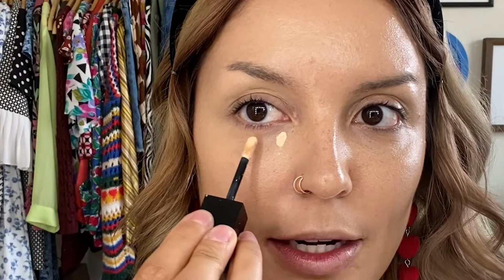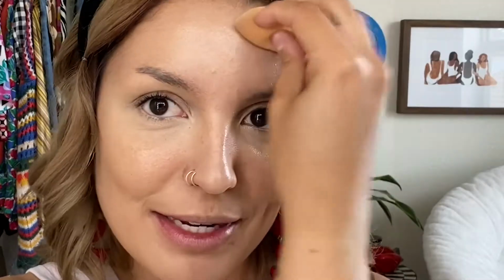Yes, these five products will give you this 5 minute look!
I am loving the new Easy Beauty Bundle from The Lip Bar.  You only have 5 minutes to get out the door? This new bundle, featuring the Just A Tint 3in1 Tinted Skin Conditioner gives you a super easy, quick makeup look.  Great for beginners or for soft glam.  I am in love!

The Easy Beauty Bundle Includes:
Just a Tint 3 in 1 Tinted Skin Conditioner with SPF 11
Quick Conceal Caffeine Concealer with Caffeine
Exact Arch Micro Brow Pencil (the bomb!)
Minute Finish 4-in-1 Face Palette with Powder, Blush, Highlight, and Contour Powder curated for your complexion. (I call this the chef's kiss)
Your choice of 1 of 3 lip gloss shades: Bourgeois, Extra, In Charge.